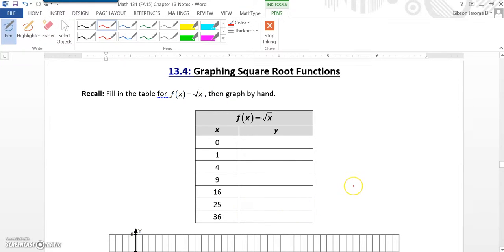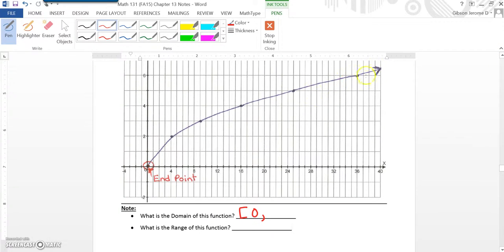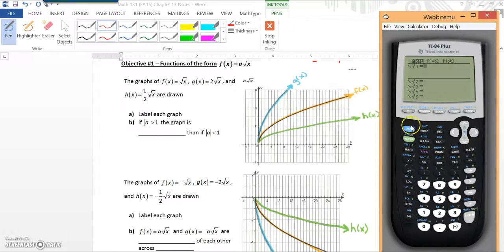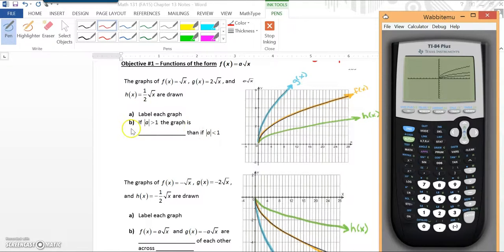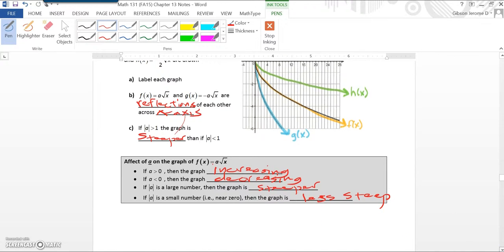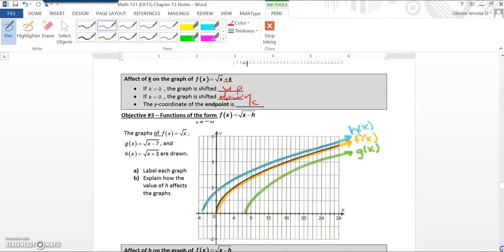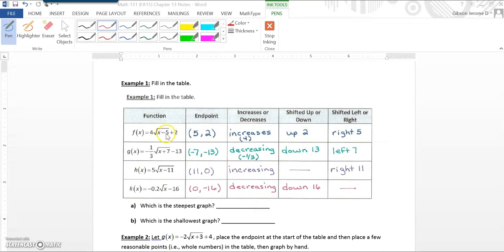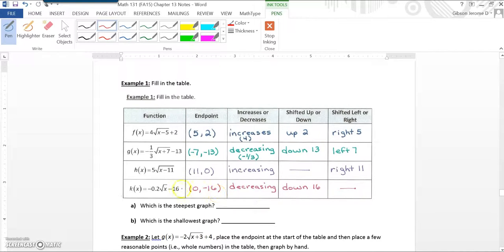MAT 131 Section 13 4 Video 1 of 2